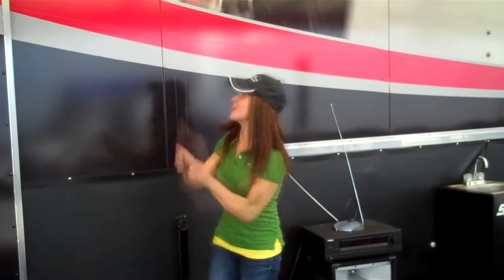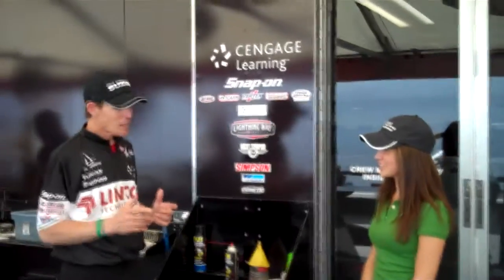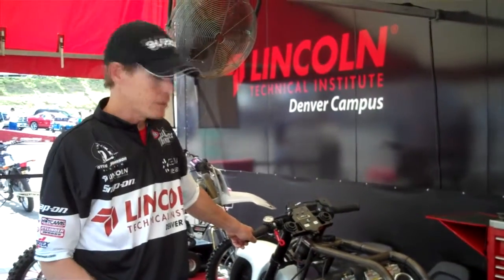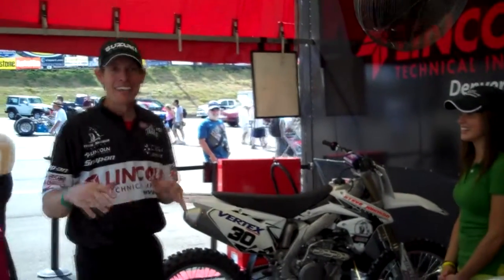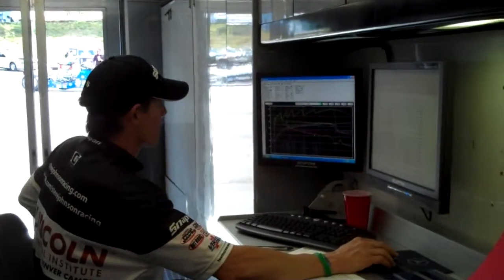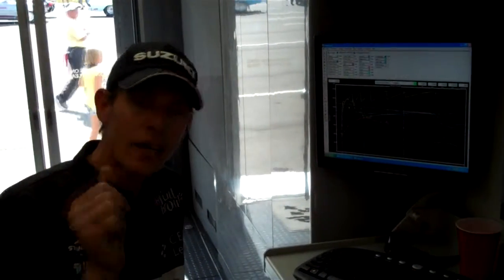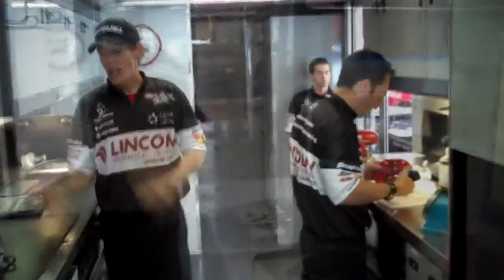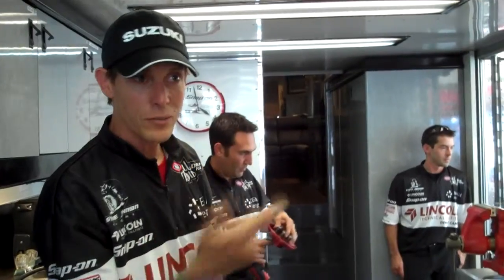Cengage Learning Interviews Steve Johnson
Watch as Chilton, a part of Cengage Learning, has a one on one interview with drag racer Steve Johnson at Bandimere Speedway in Morrison, CO.